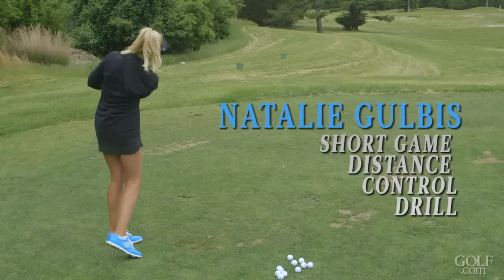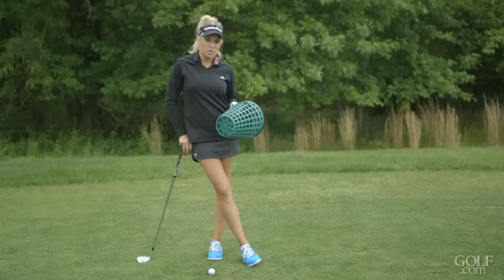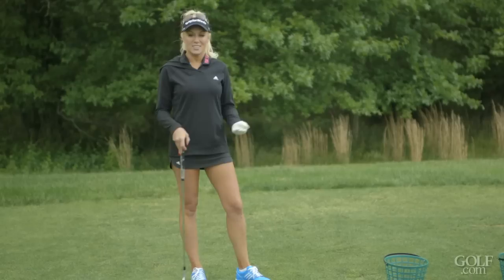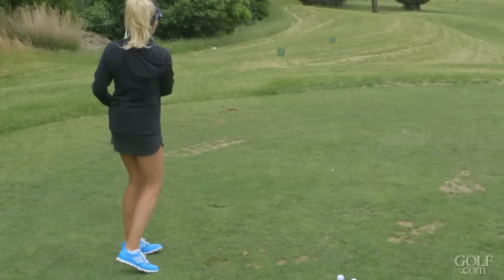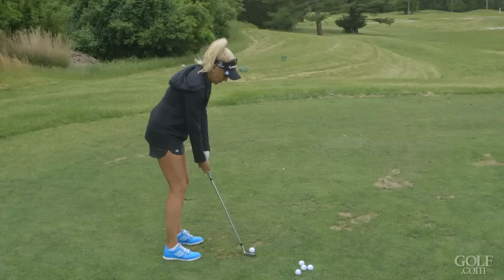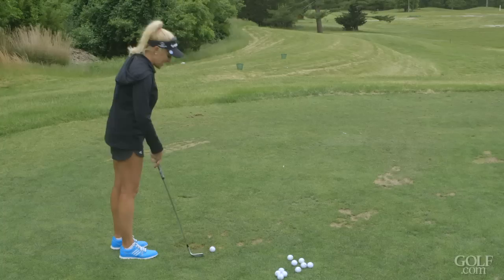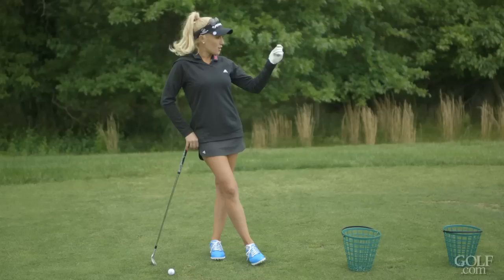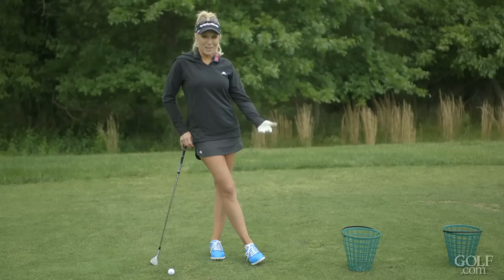Natalie Gulbis's Favorite Short Game Drill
Natalie Gulbis and Phil Mickelson share a coach in Butch Harmon. They also share a favorite short game control drill whose genius lies in its simplicity.

Golf Magazine is published by Time Inc.